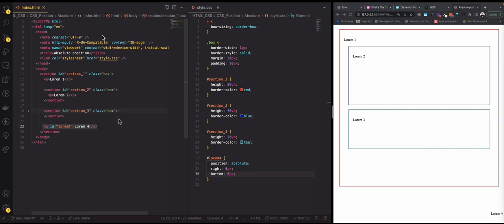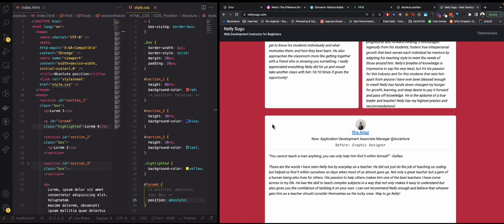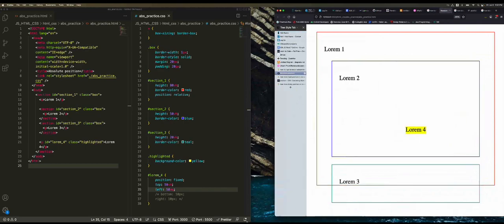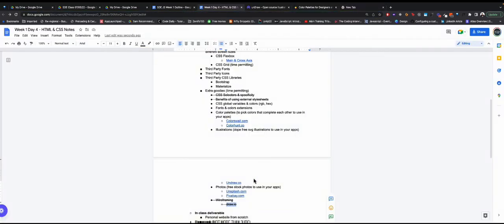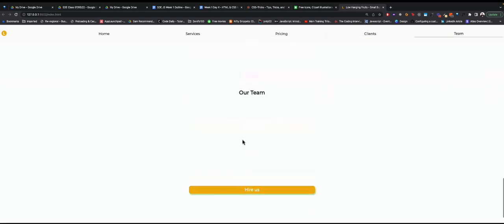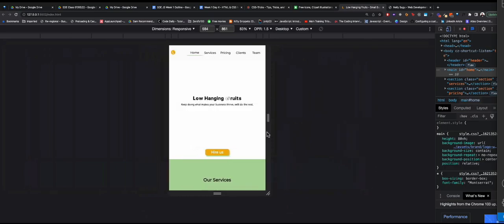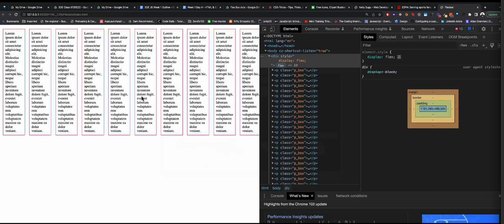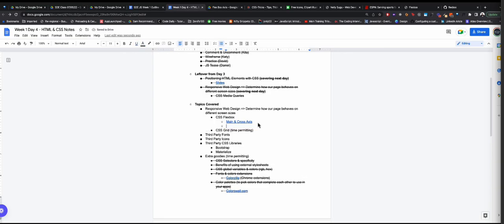07 08 22 Last 2 Hours